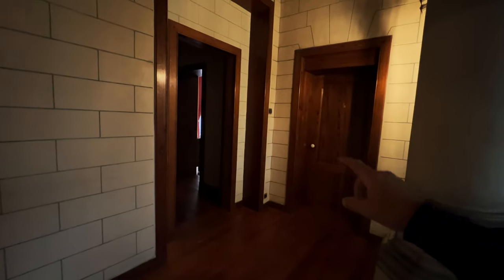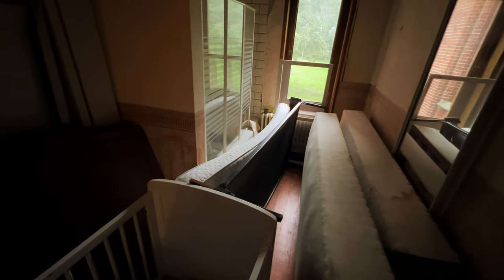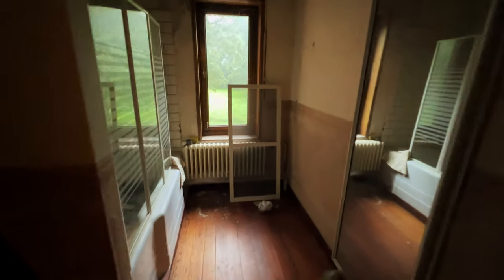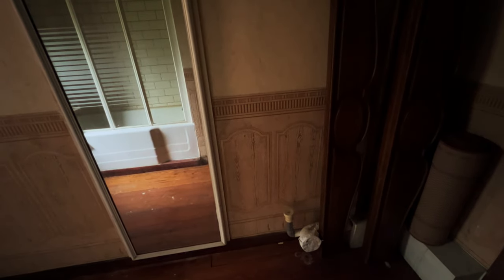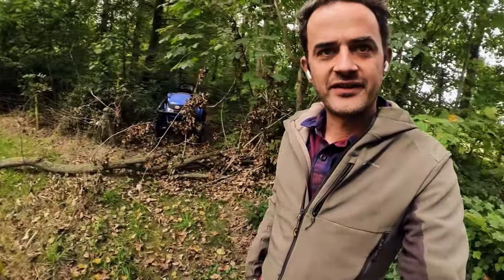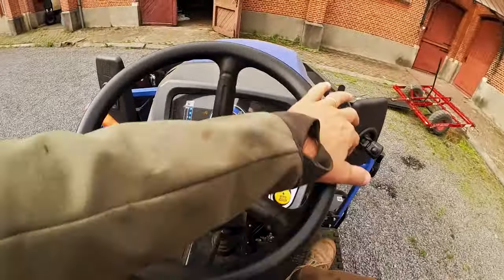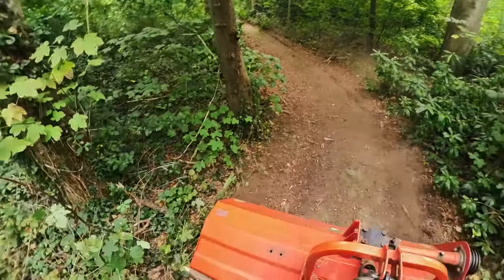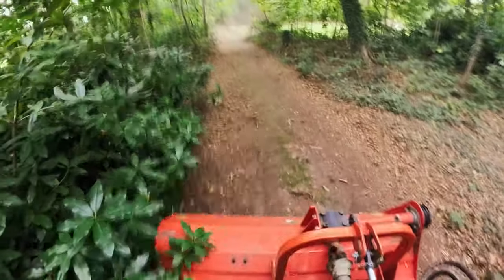I painted the TRAILER to match the TRACTOR ! :-D 🚜